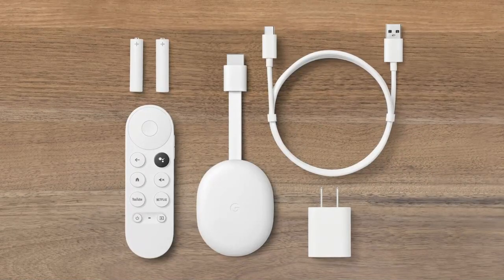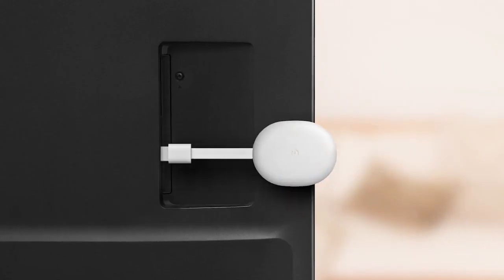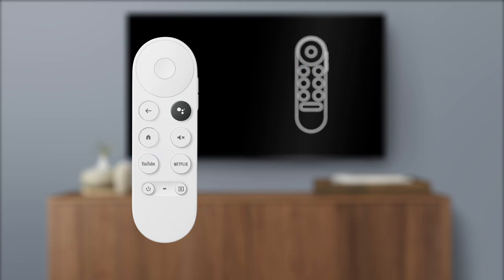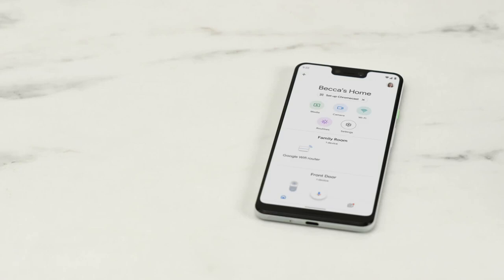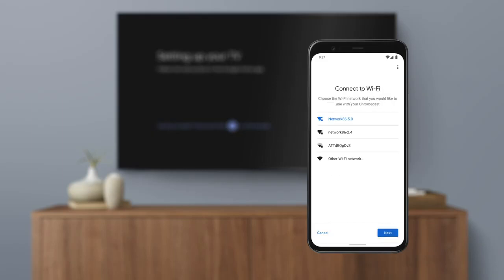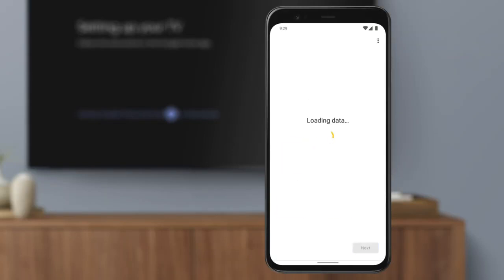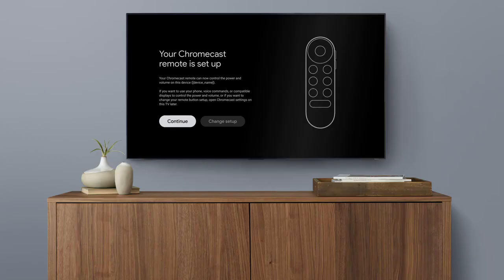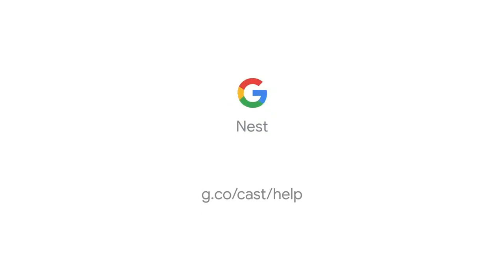GoogleNest Guide: How to Install and Set Up Chromecast with Google TV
The new Chromecast with Google TV is easy to install and set up. Follow along as we walk you through the entire process with detailed step-by-step instructions right on your TV screen and the Google Home app.

Also Watch:
GoogleNest Guide: Audio Entertainment from Google